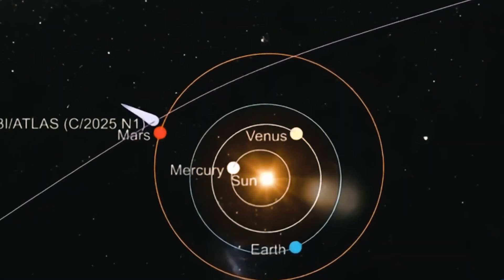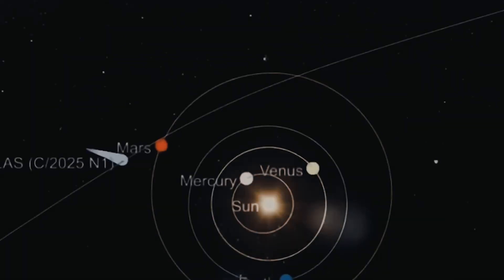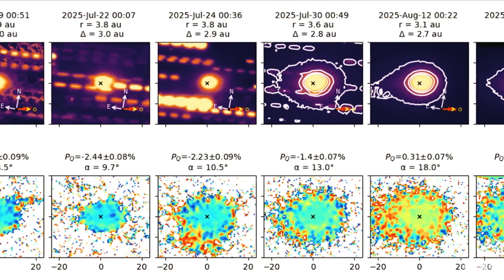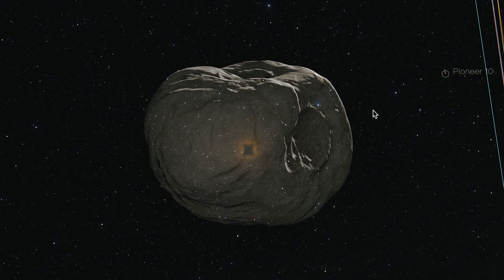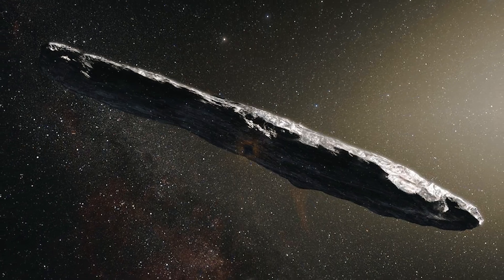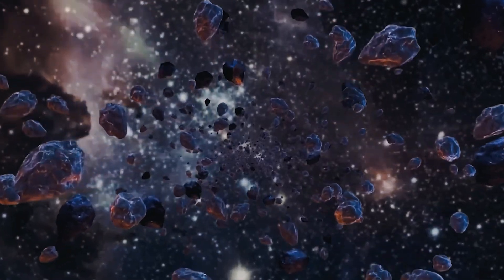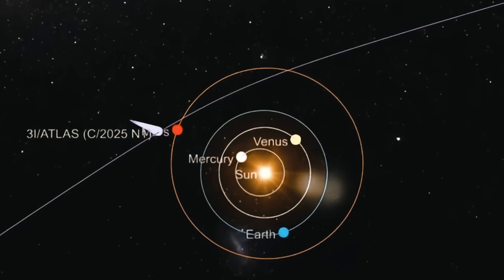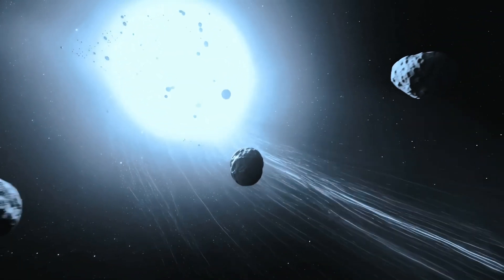3I ATLAS Is Getting Too Close to the Sun… and Something’s Off Cosmos Prodigy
3I/ATLAS Is Getting Too Close to the Sun… and Something’s Off

Something strange is happening as 3I/ATLAS races toward the Sun. Astronomers expected the interstellar comet to behave like others before it — to flare up gradually as sunlight warms its icy surface. But instead, it’s breaking the rules. Its activity has surged in unpredictable ways, with mysterious jets, sudden brightness changes, and chemical signatures that don’t match any known comet from our solar system.

As 3I/ATLAS approaches perihelion — its closest point to the Sun — scientists are on edge. Will it survive the intense solar heat or break apart like a cosmic firework? Observatories across the world, from Hubble to the James Webb Space Telescope, are locked on, ready to capture what could be one of the most revealing moments in interstellar science.

This isn’t just another comet story. 3I/ATLAS may hold the key to understanding how materials from distant star systems evolve under solar radiation — and what secrets they carry from beyond our galaxy.